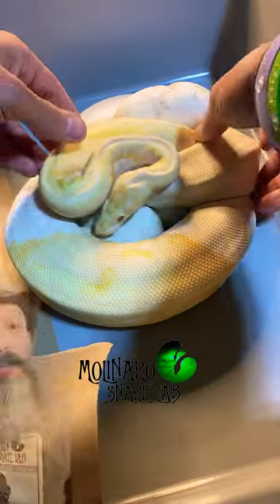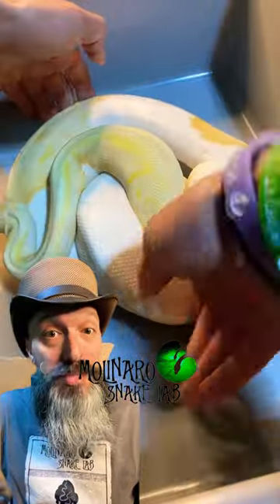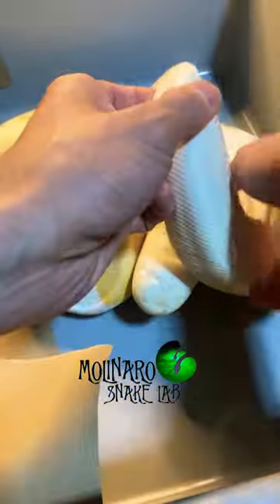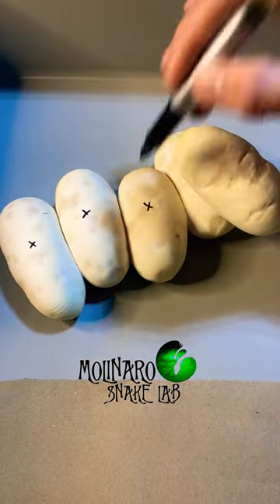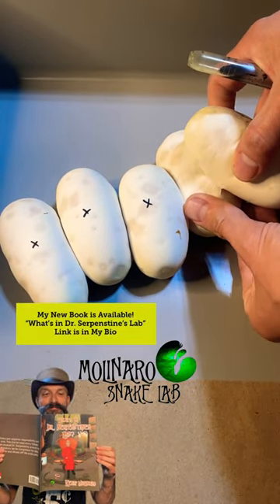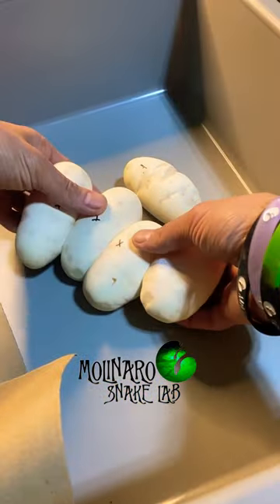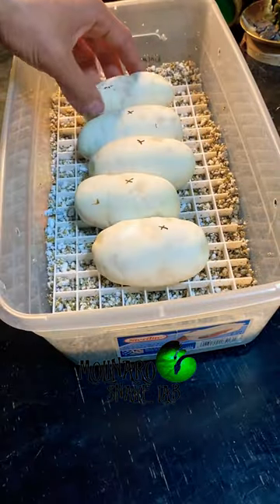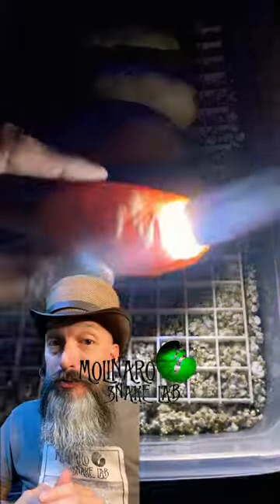🐍After She Lays Eggs!🧪